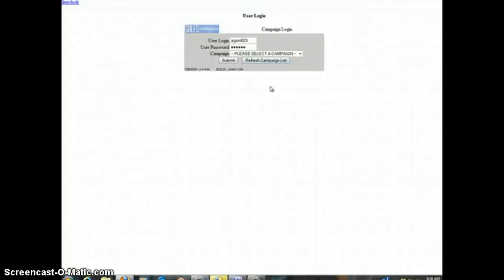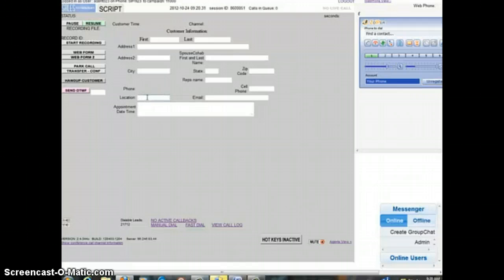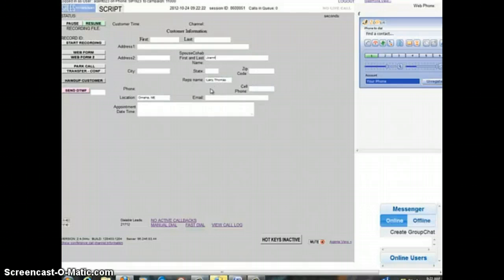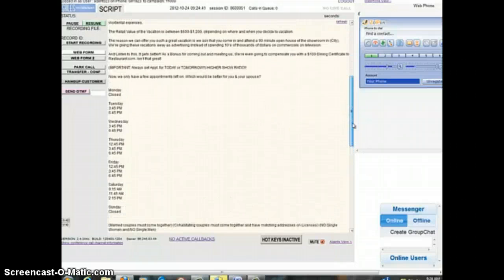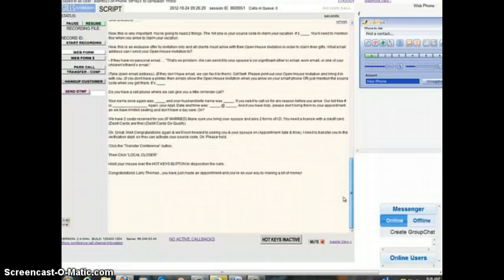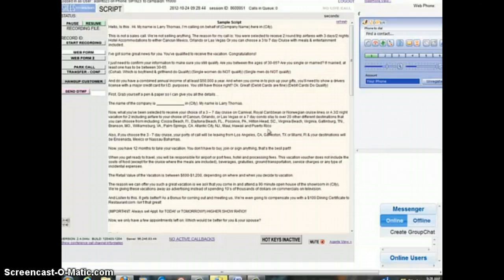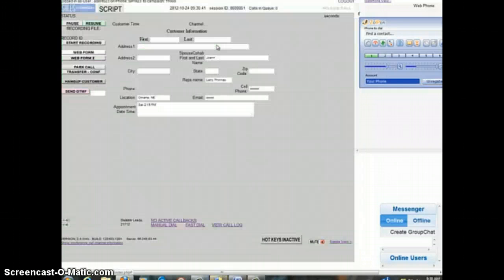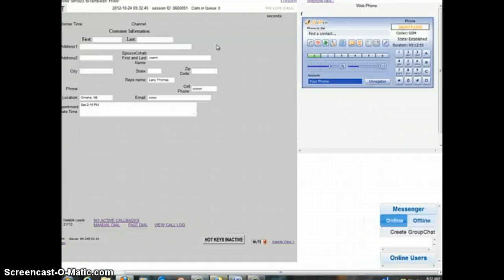How to input customer information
Work screen